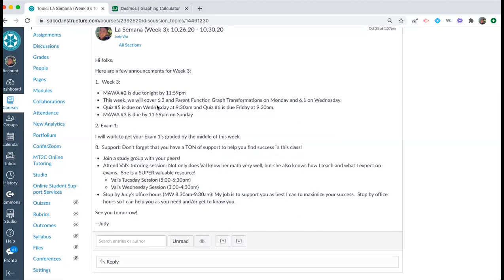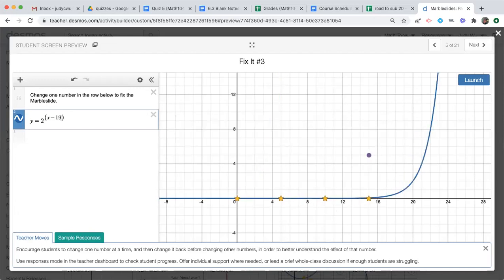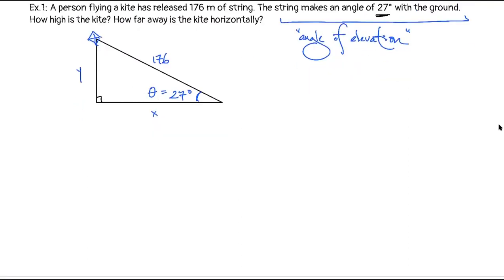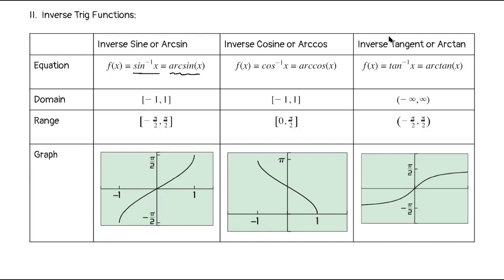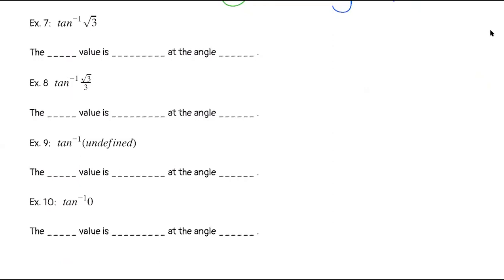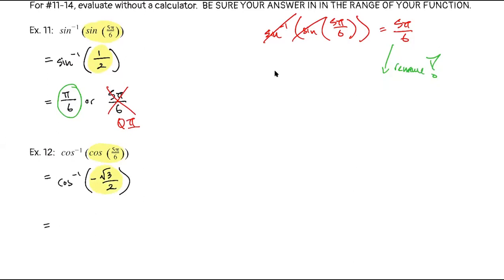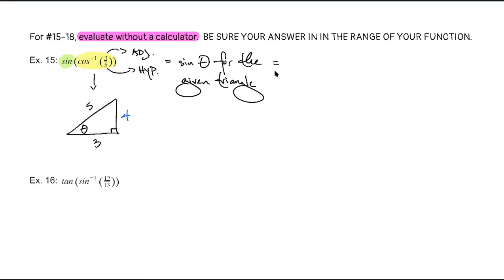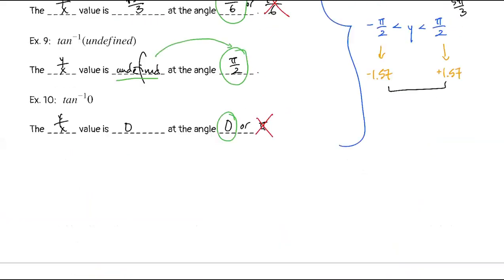6.3 Lecture Video (Math104 Fall20)